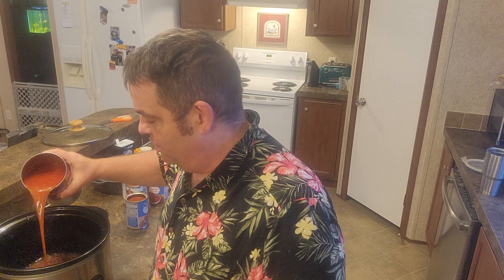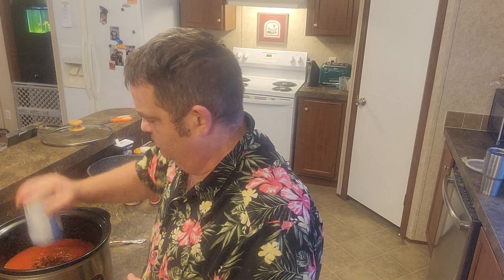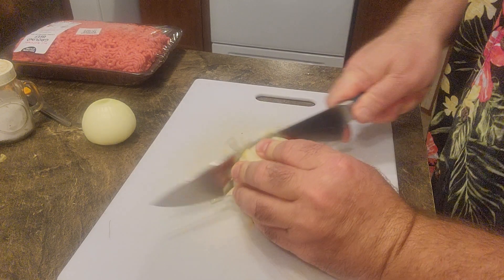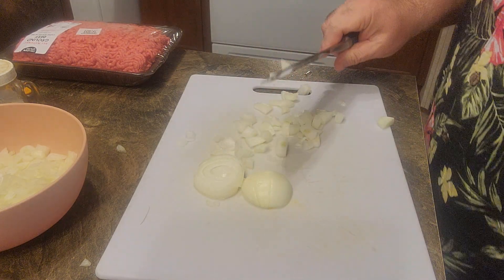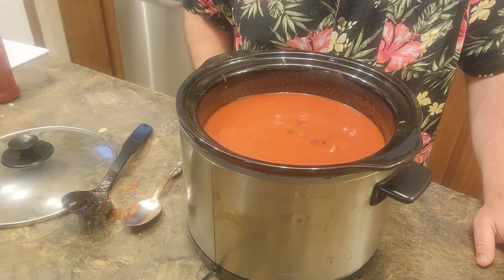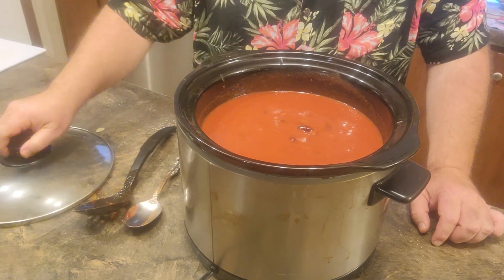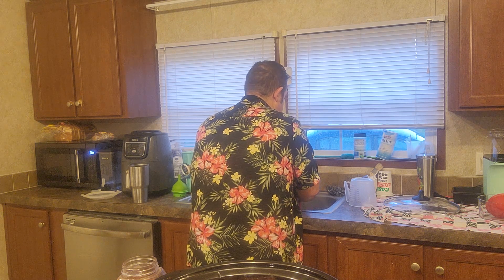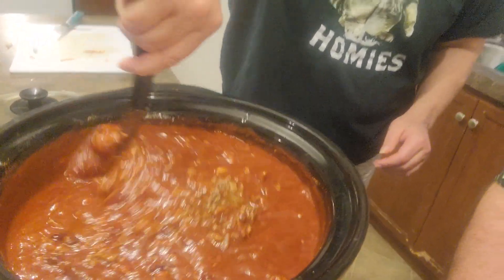Brenda Sue's Crockpot Chili 10-06-2023